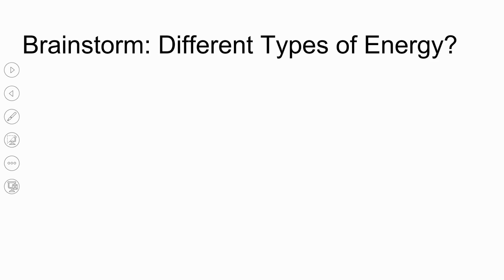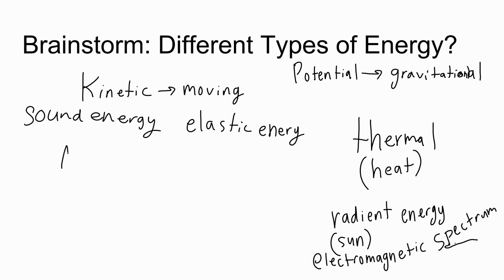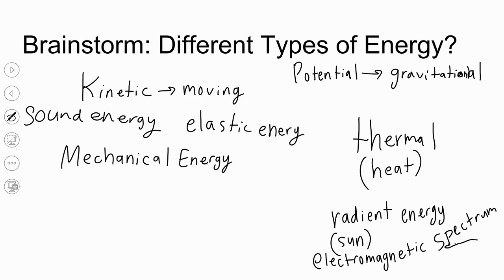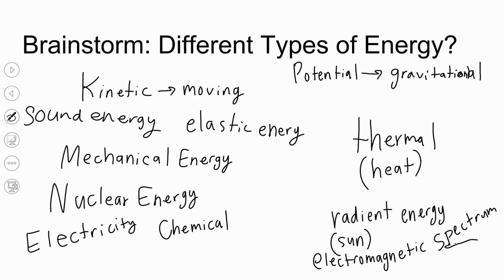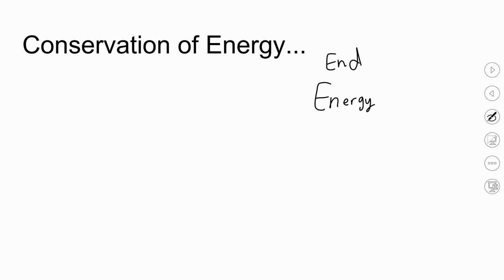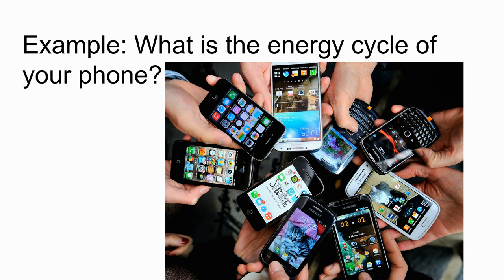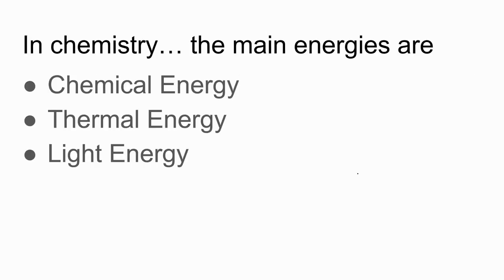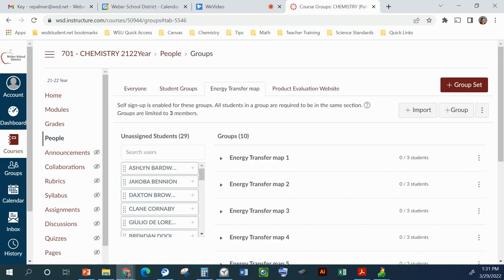Types of Energy and Energy Transfers 3/29/22